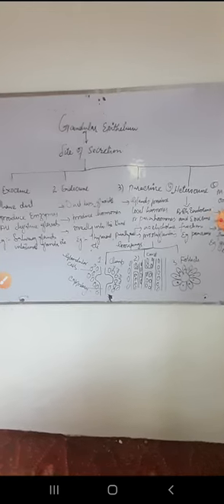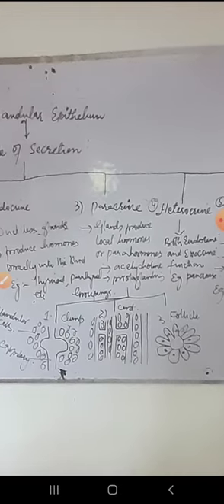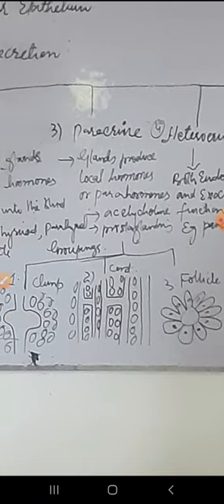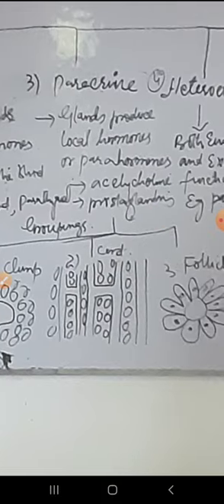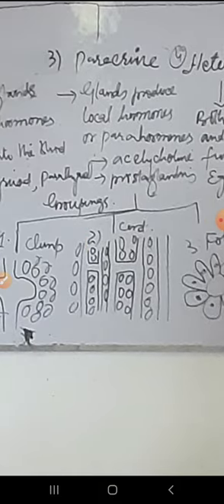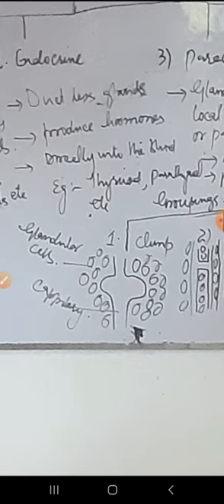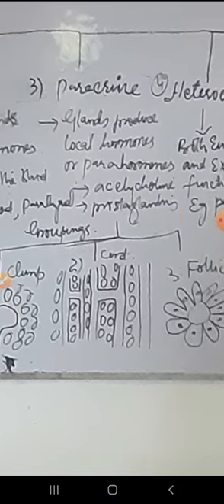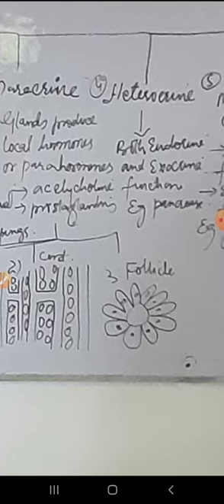Glands site of secretion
11th   dt 8/6/2020